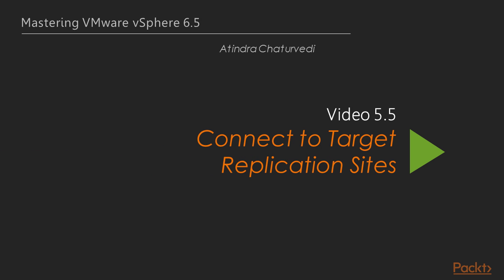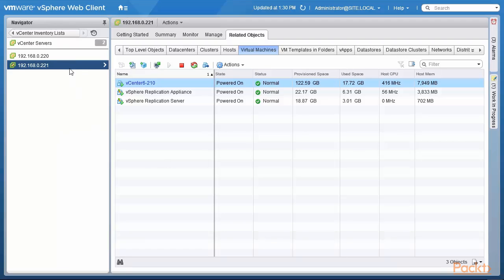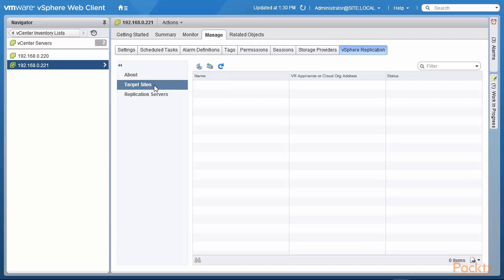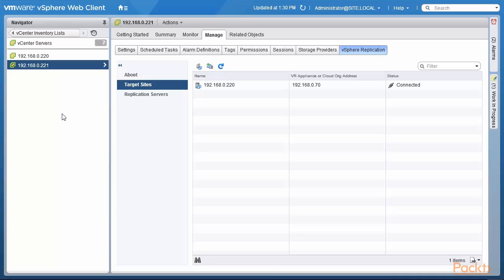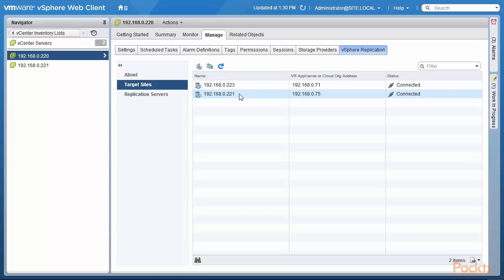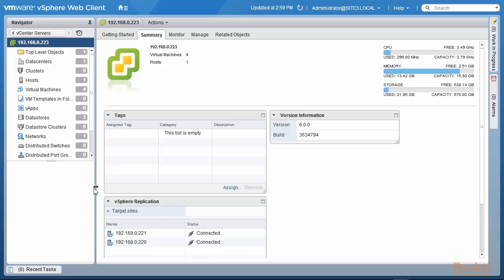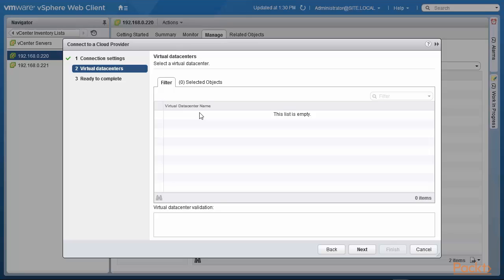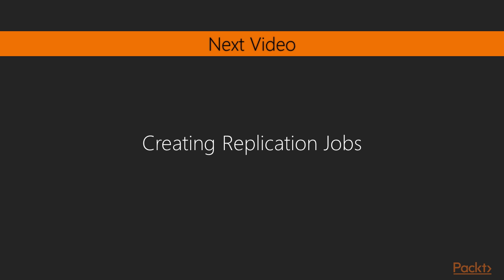Connect to Target Replication Sites in VMware vSphere || VMworld 2017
follw my video and easy put you sitting any problem so contect me comment box or direct contect me whats app

# Vmare Vsphare
# Computer Network